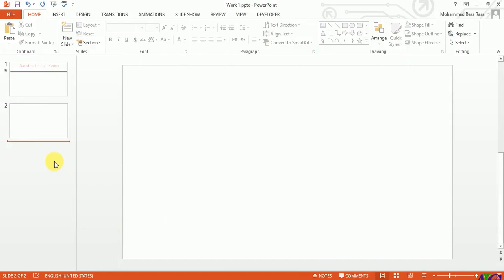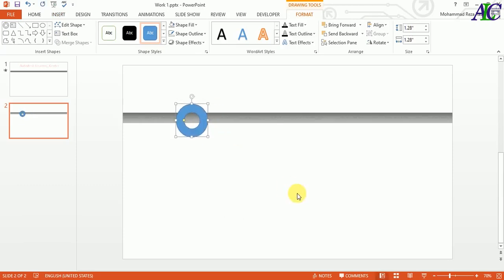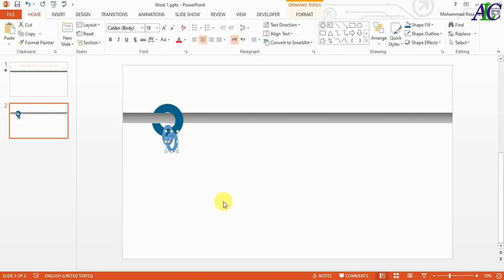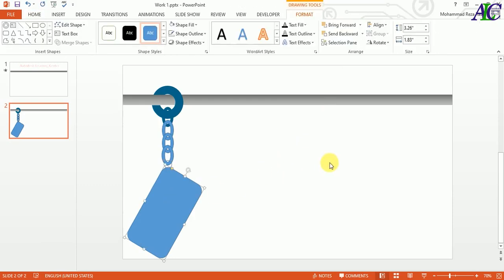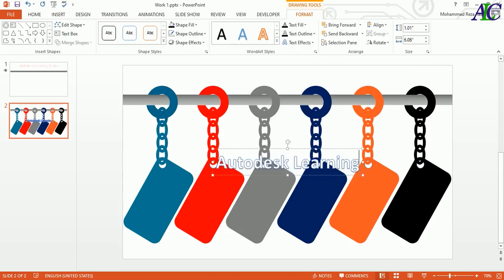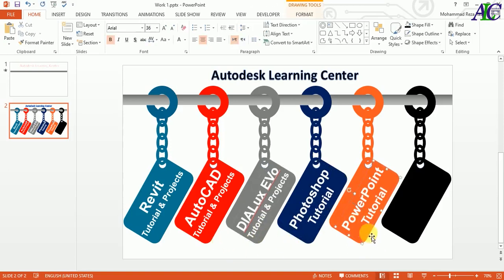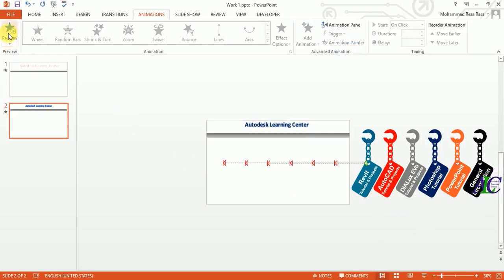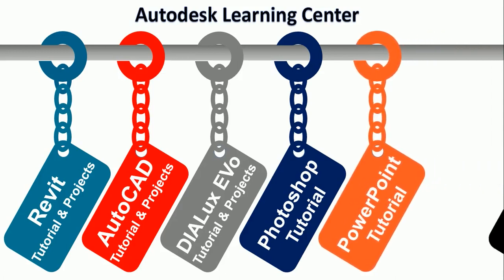PowerPoint Animation Infographic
In this PowerPoint animation tutorial, you will learn how we can use infographic animation for our presentation slides. This will help you to surprise your audience during your presentation.

🔵🔴 For the PowerPoint files, like the "Revit and AutoCAD Learning User" and text any word in inbox to get automaticly.